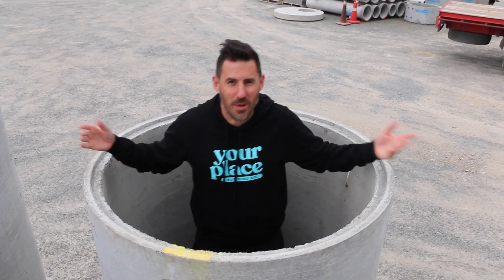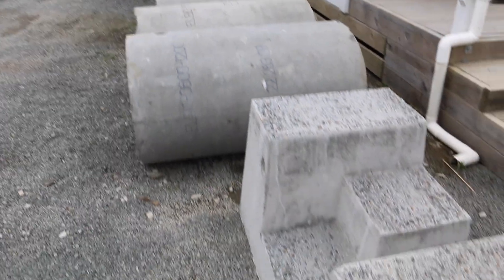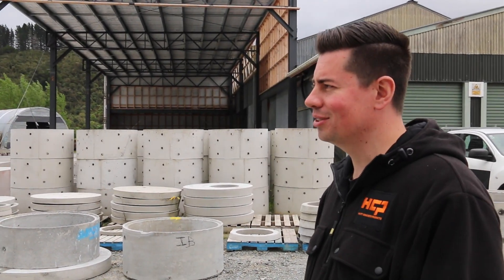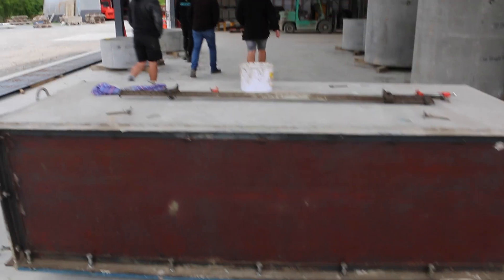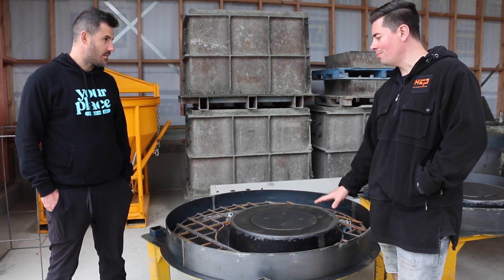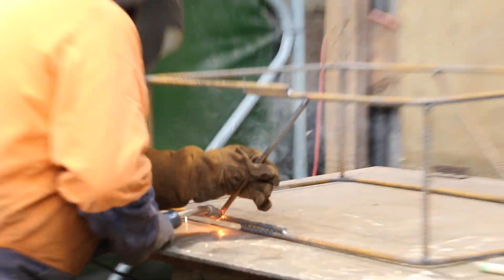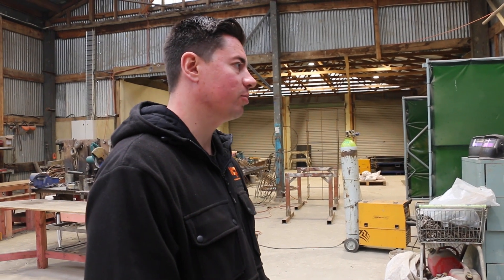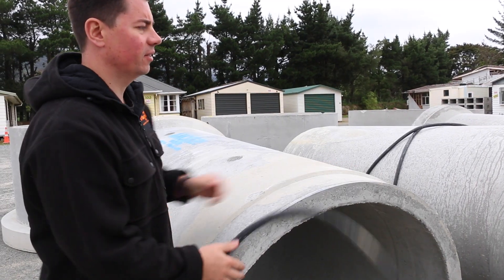Concrete Production Factor Tour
Let's take a look around at a local concrete manufacturer right here in the Hutt.